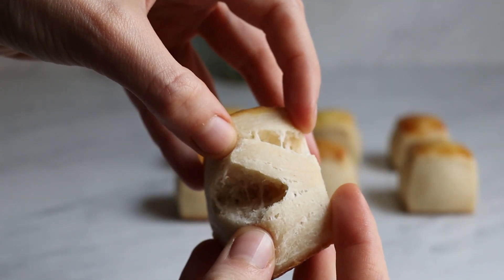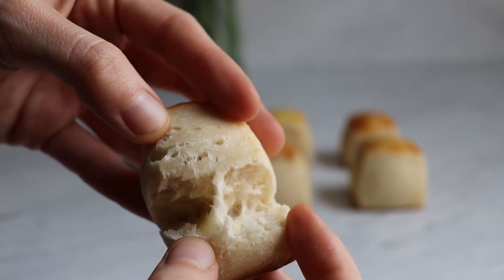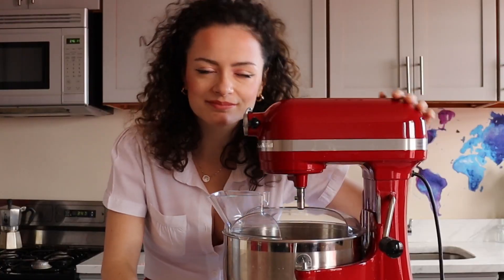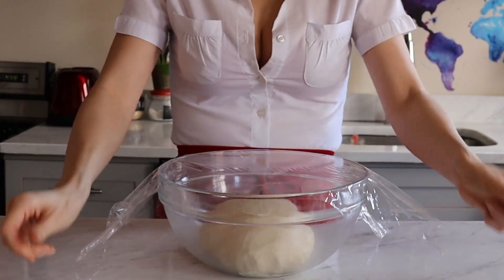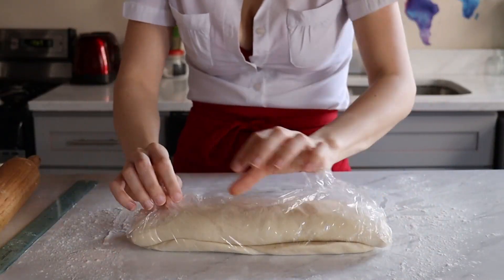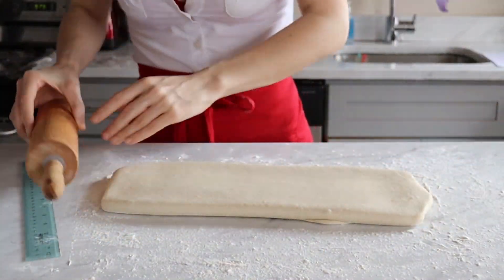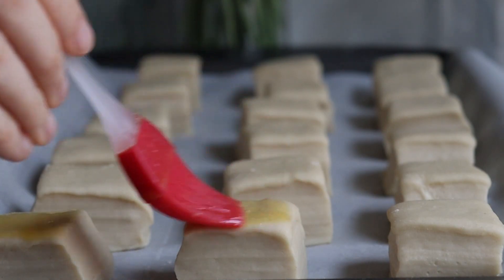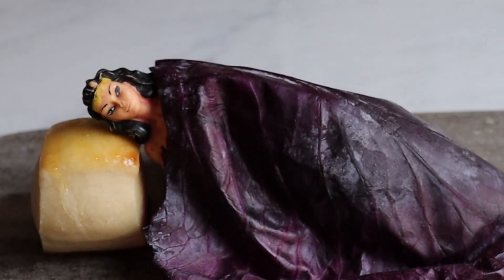The only dinner rolls recipe you'll ever need | How to make dinner rolls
Dinner rolls, so fluffy, soft, full of butter, melt in your mouth bread, better than Hawaiian dinner rolls for sure. The ultimate bread rolls for any occasion. These are a mix a between croissants and bread, so you're in for the ultimate bread treat.

Recipe

4 1/2 cups bread flour / 540 grams - I used King Arthur

2 tbsps white sugar / 22 grams
a pinch of salt / 5 grams of salt

half of packet of dried yeast / 4 grams dried yeast
1 1/2 cups milk / 350 grams
7 tbsps / 90 grams butter

Bake at 375 F / 190.556 C, for 10 mins

Angry cat

Photo By: Donald Duck

Good Free Photos